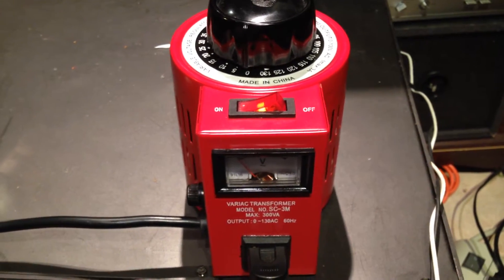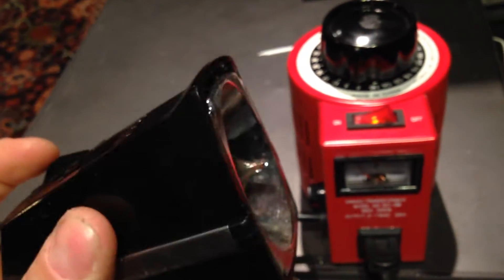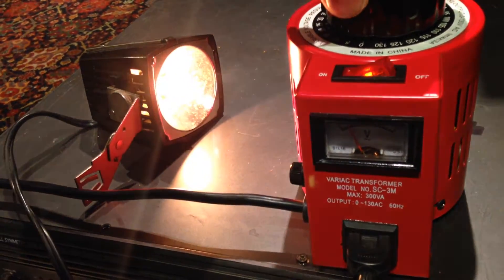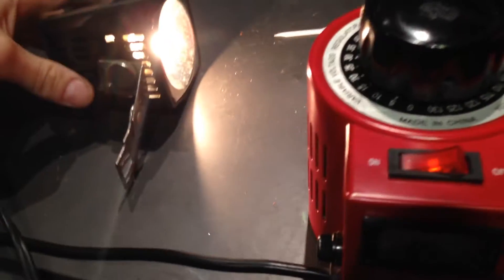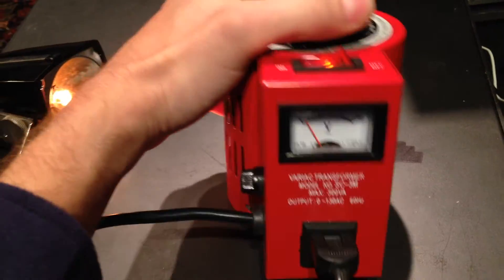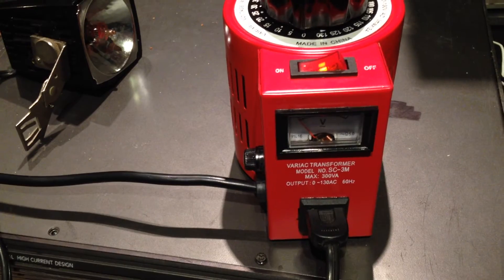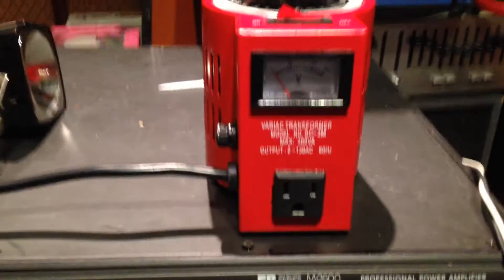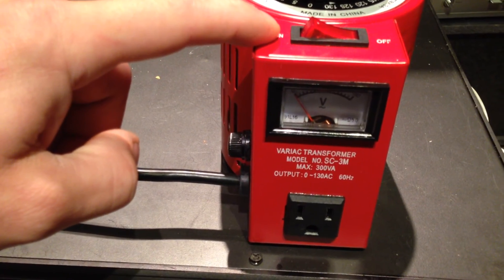Variac Jr. Model SC-3M sweet benchtop auto transformer.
3ampere variac perfect for most stuff and fits on the bench.   Wanted it for my lighting and for small radio fire ups!